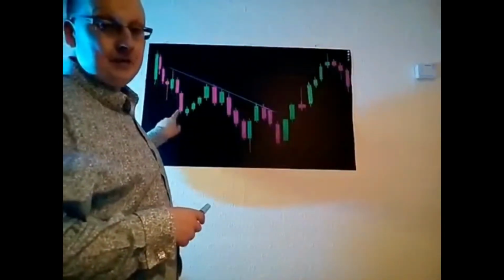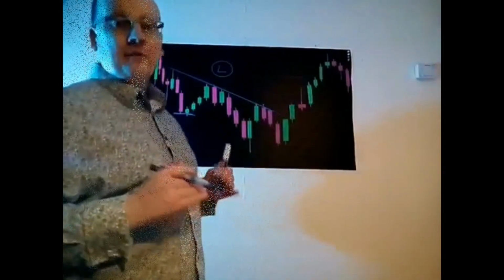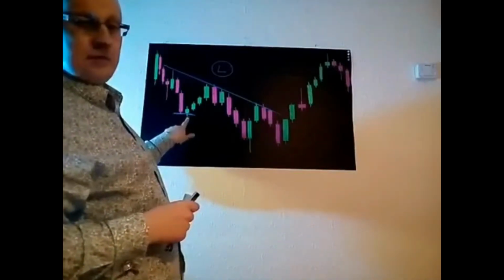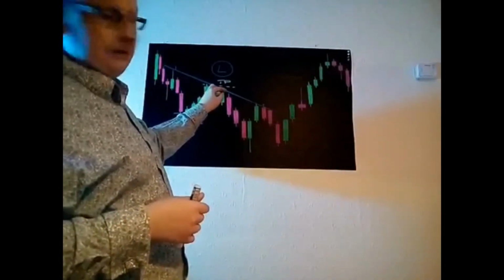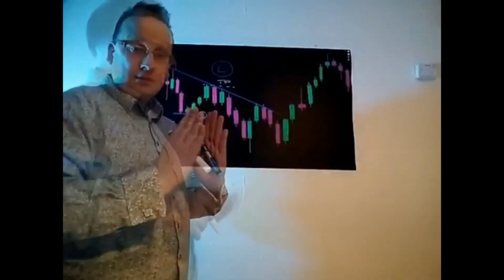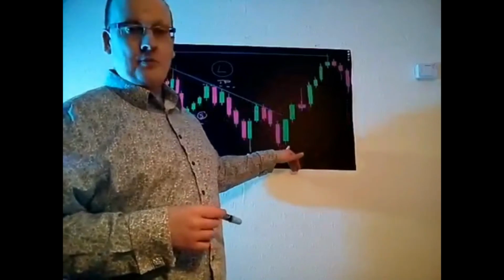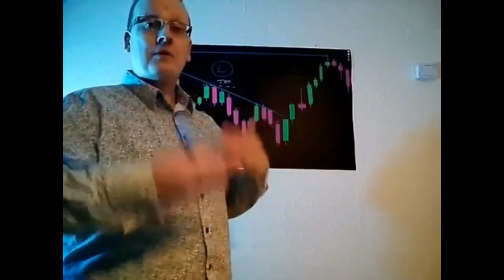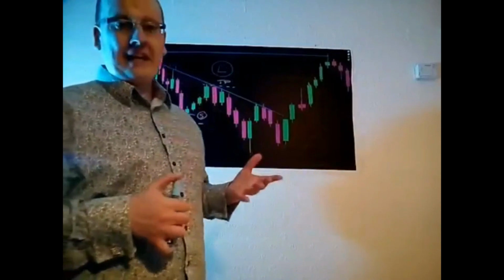Quick Lesson on Trendlines Support & Resistance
I quick lesson on how support & resistance works along with trendlines. Candles always come back to meet trendlines until they break through